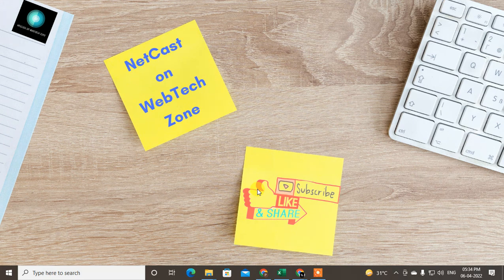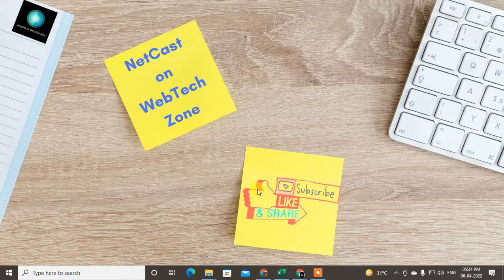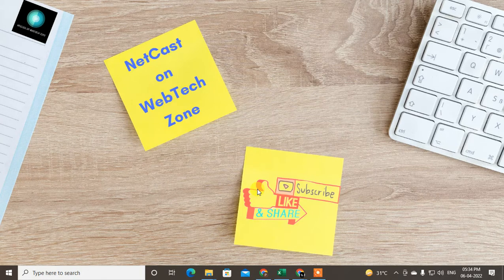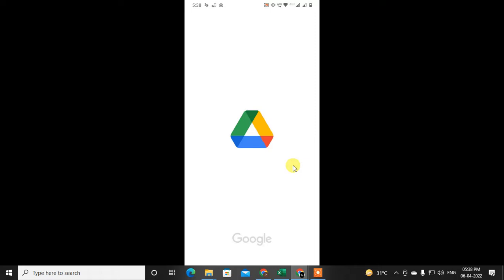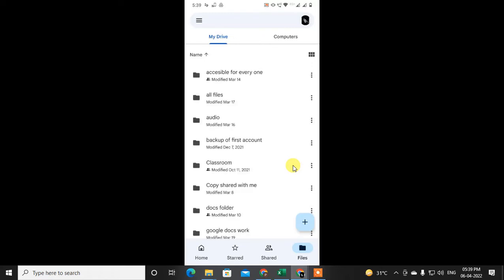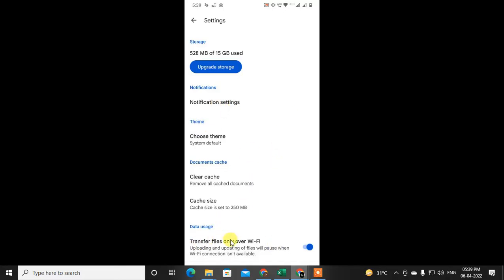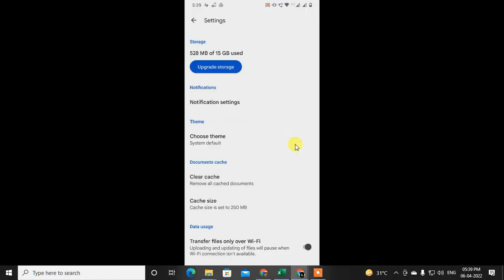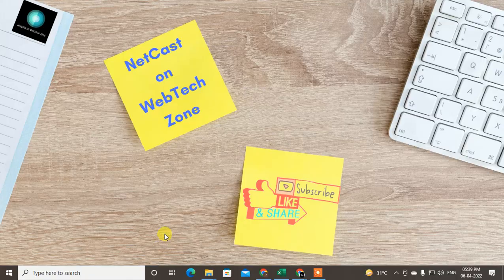How to Change Google Drive Upload Settings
This video tutorial will learn, How you can Change Google Drive Upload Settings and